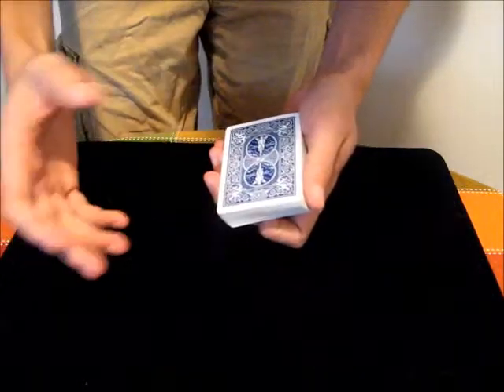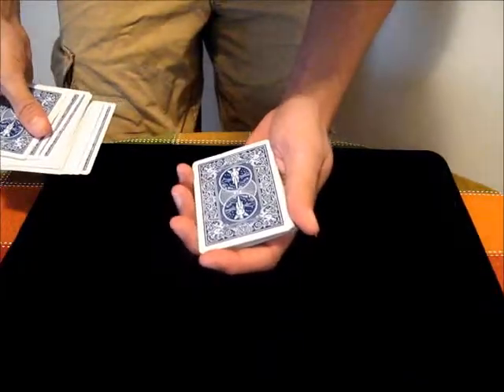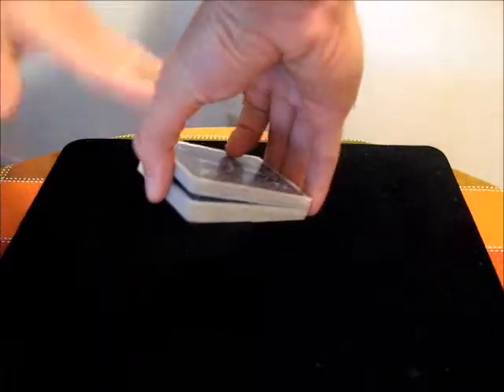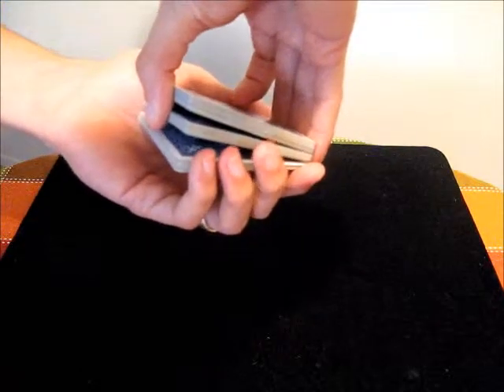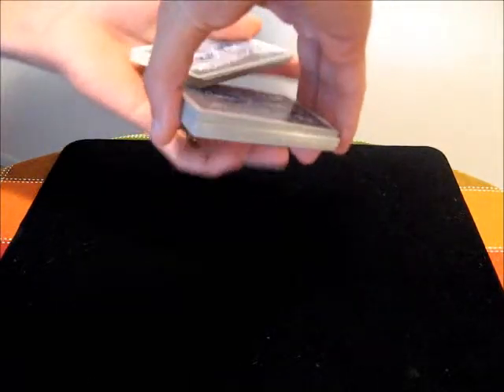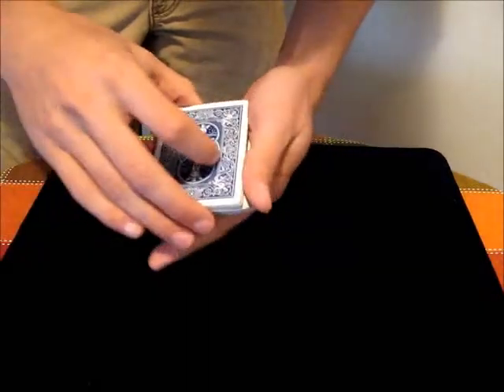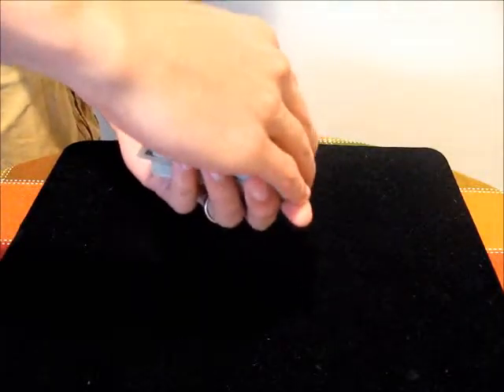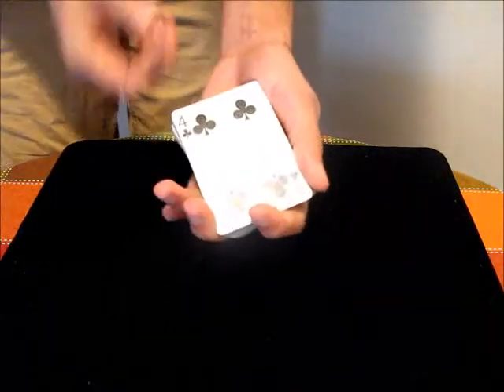Double Undercut Tutorial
In this video, I teach the double undercut.